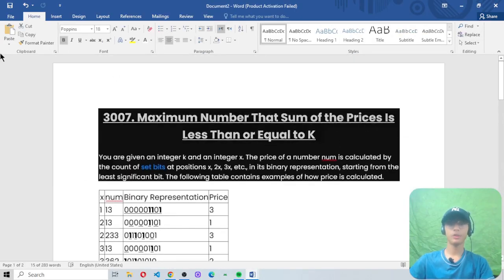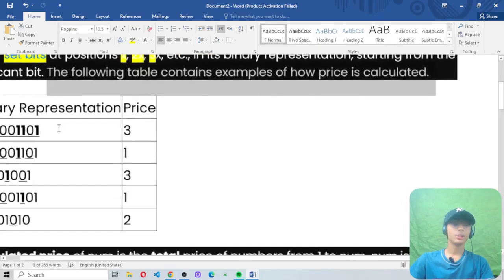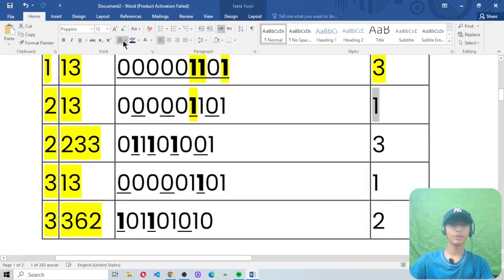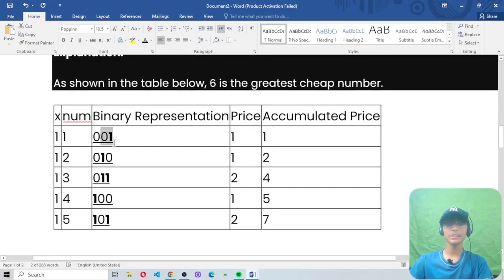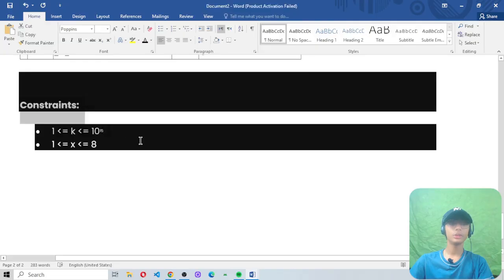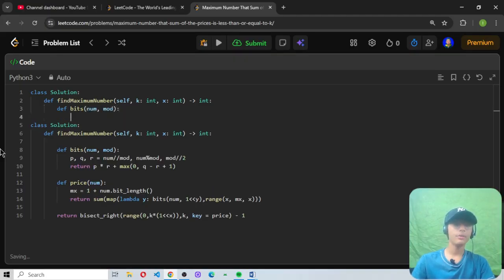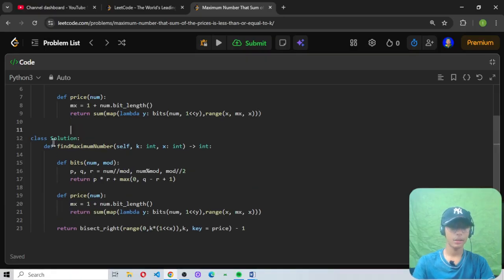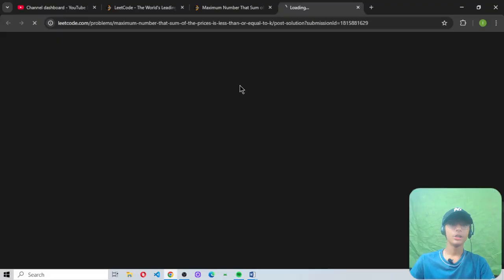Mastering LeetCode Problem Solution Guide for Beginners To Advance! | Question #3007